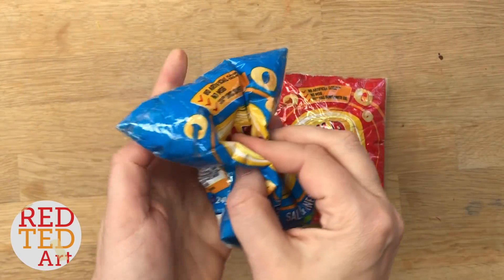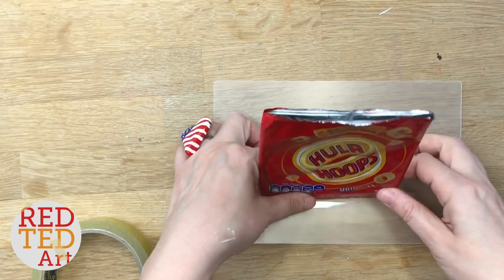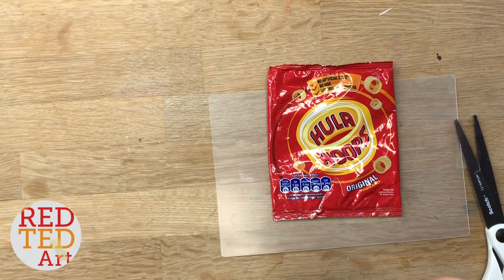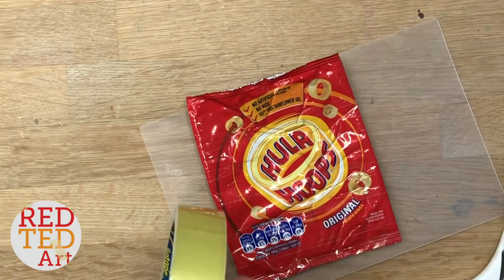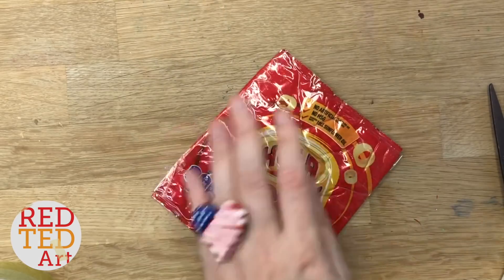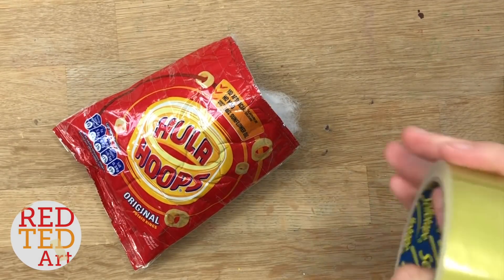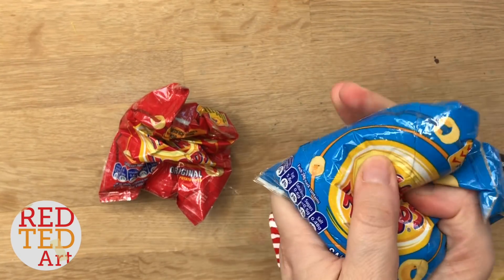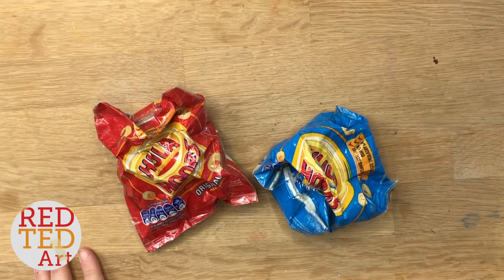Chip Squishy DIYs - SLOW RISING - How to make a squishy from waste hula hoop crisps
Ultra Slow Rising Squishy - making a squishy from waste - turn Chip Bags into Slow rising squishy DIYs. DIY Chip Squishy DIY. Crisp packet squishy. Hoola Hoop Squishy. Hola Hoop Crisps CLICK FOR INFO